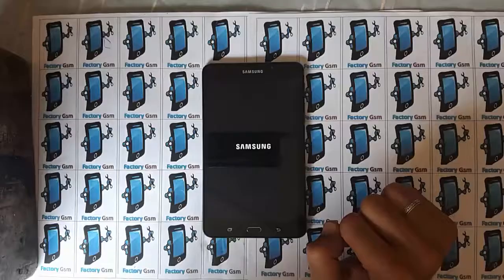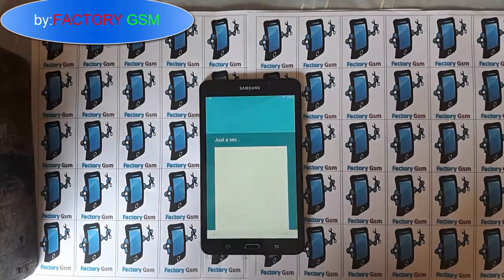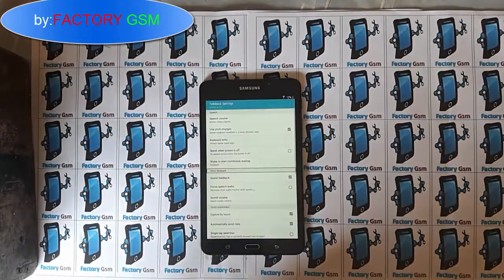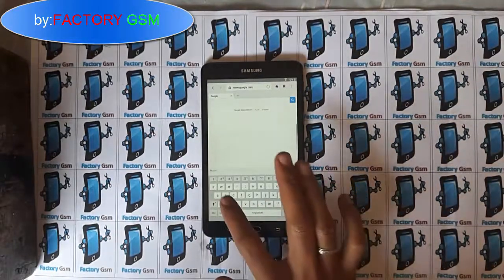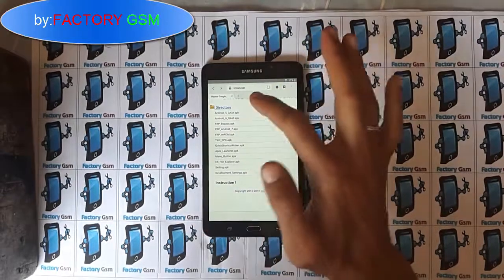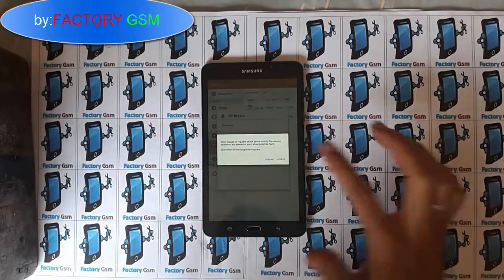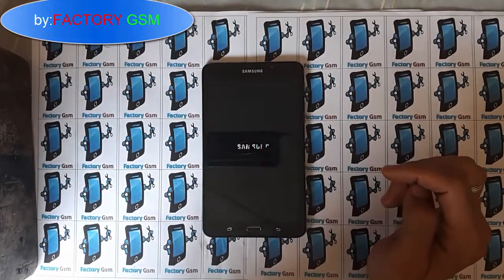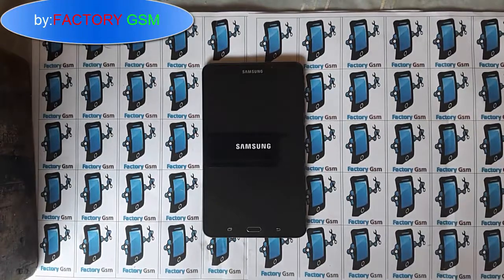TAB A6 T285-T286 RESET AND REMOVE GOOGLE ACCOUNT